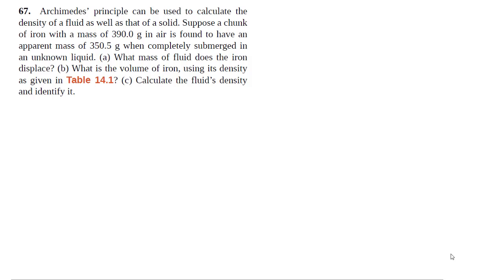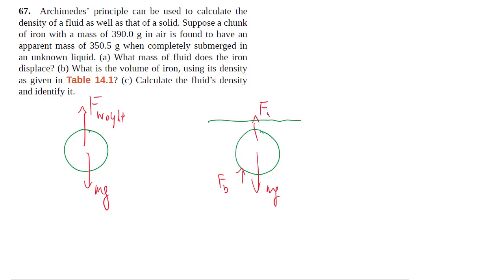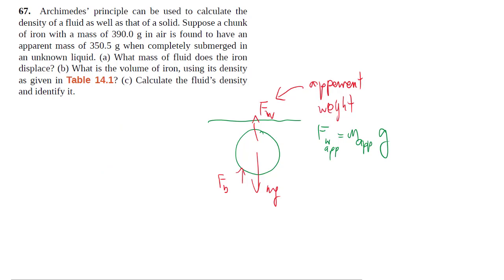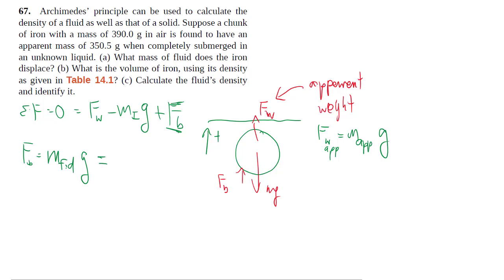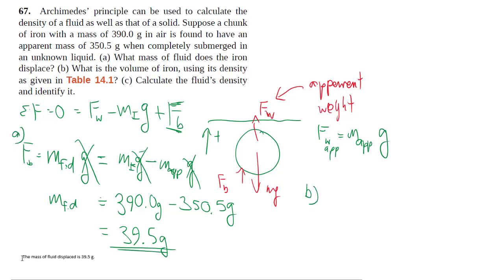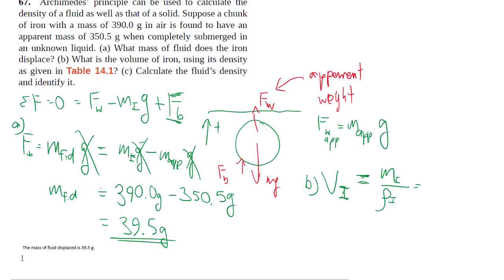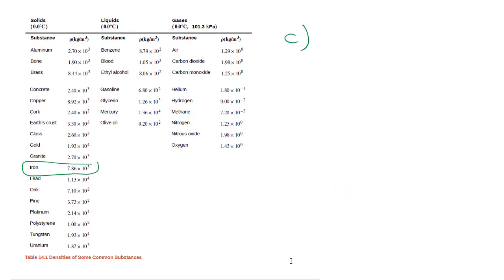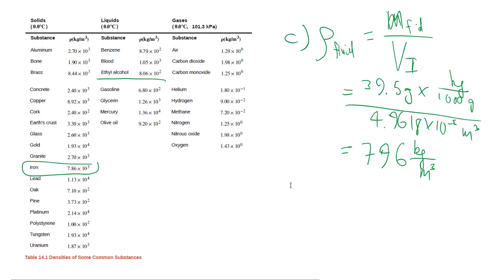14-67 Buoyancy and apparent weight